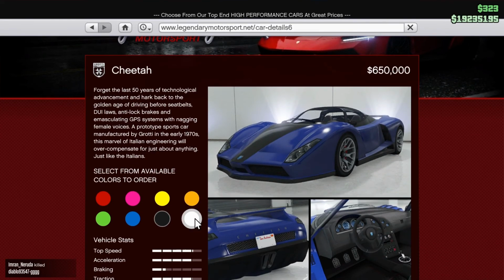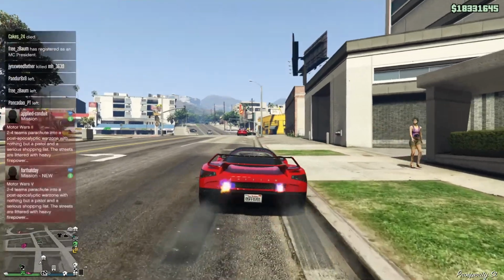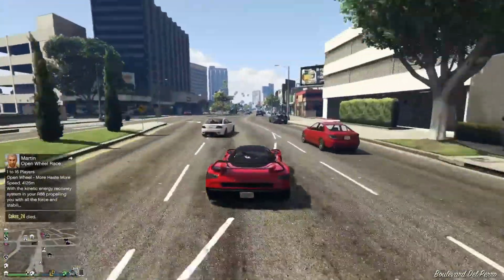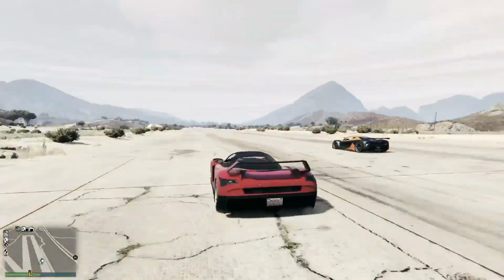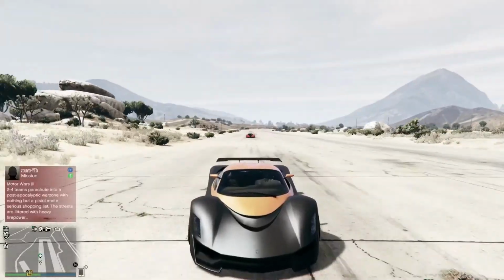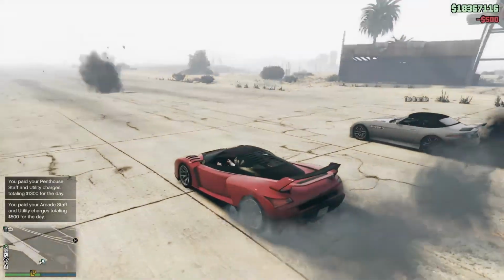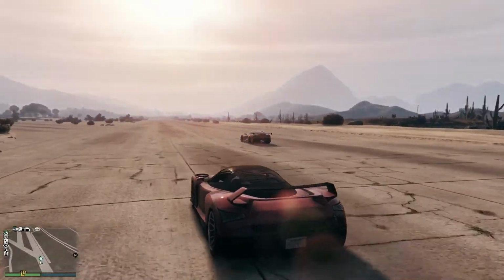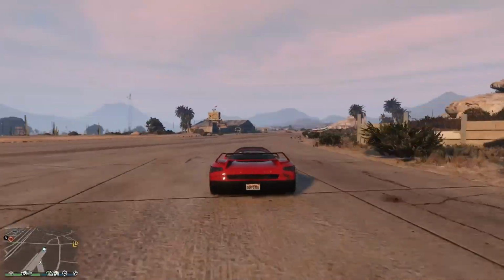Grotti Cheetah - Quick Review - GTA 5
A quick look at the Grotti Cheetah